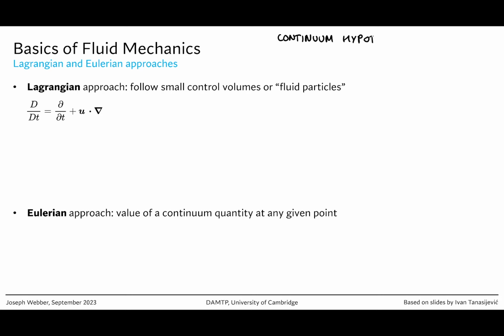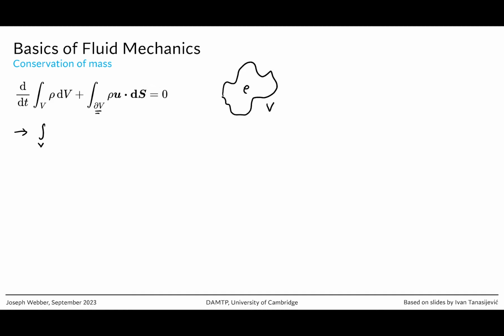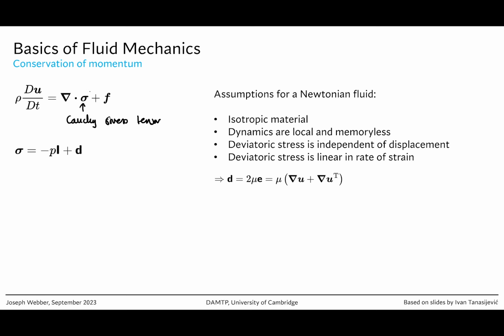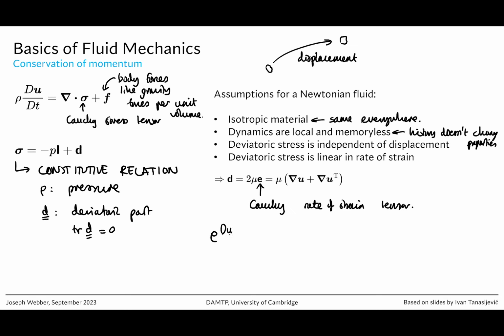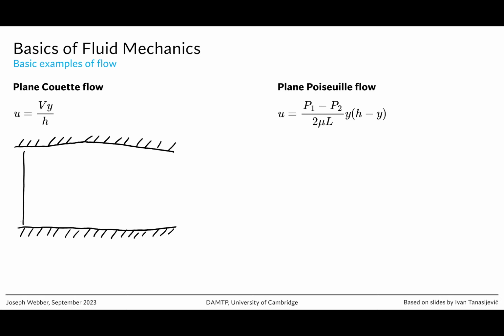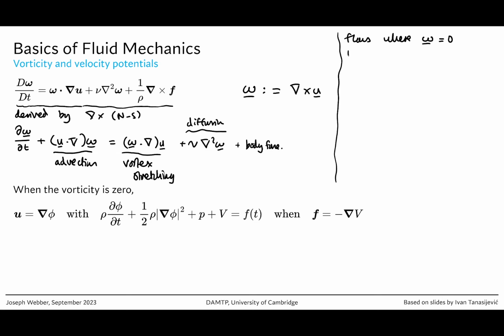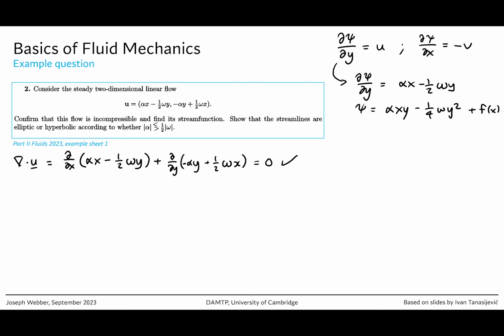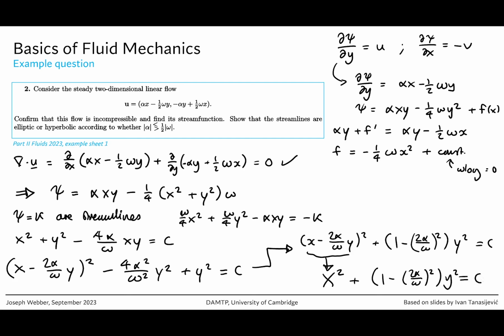2. Basics of Fluid Mechanics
A very brief summary introduction to key continuum mechanics topics from the Part IB course.